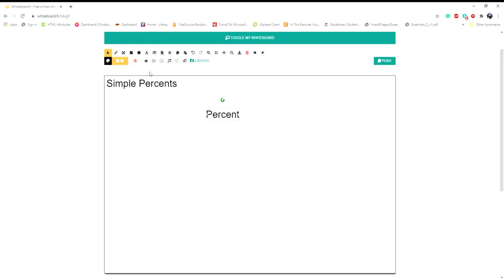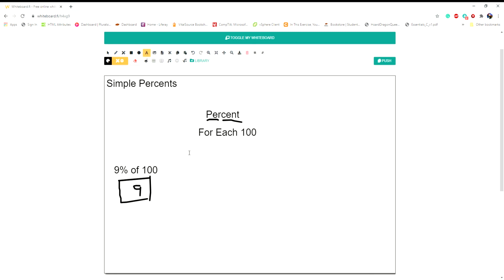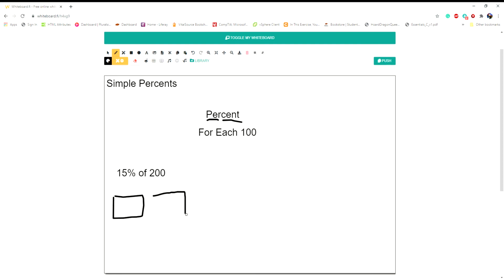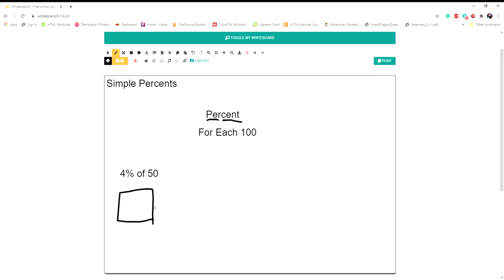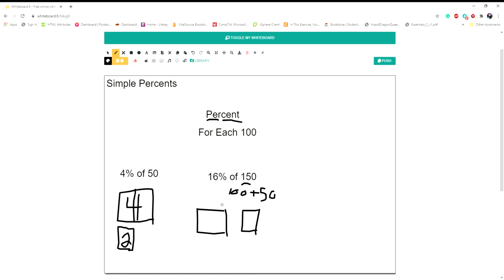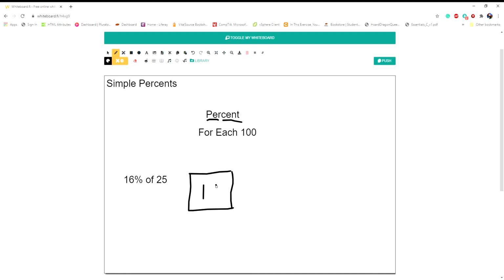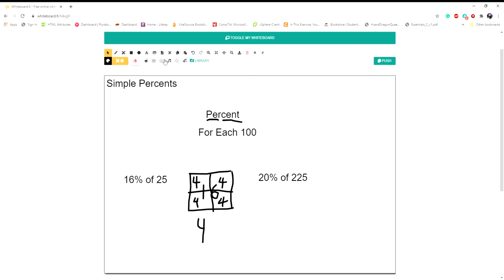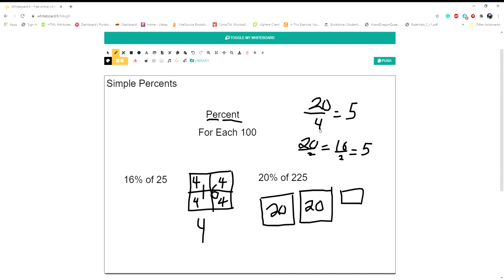Simple Percents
This video will begin an intro to percents. Starting with the basics of what a percent is.